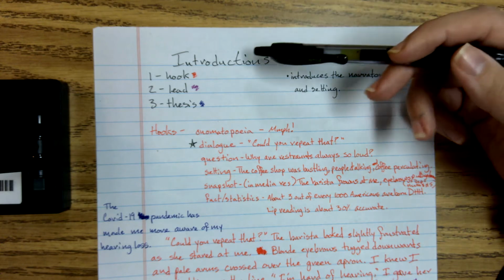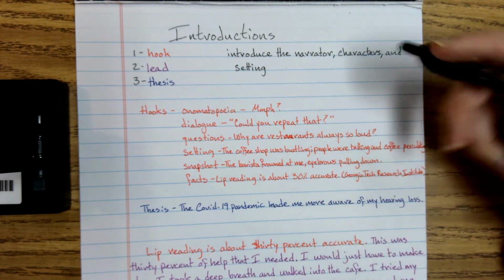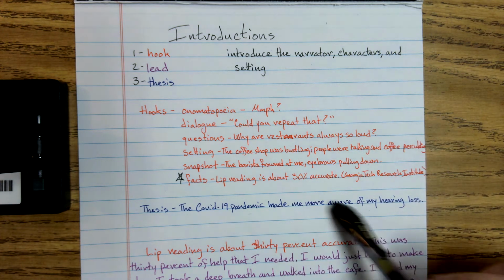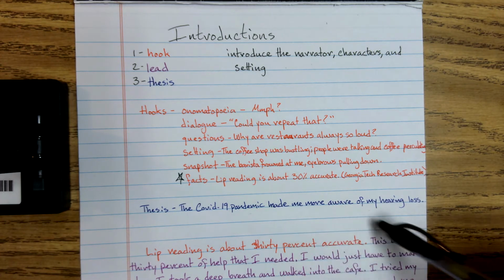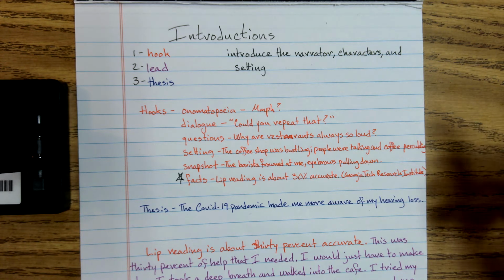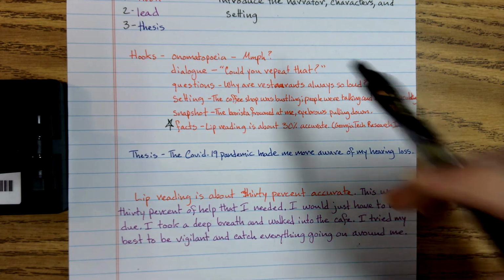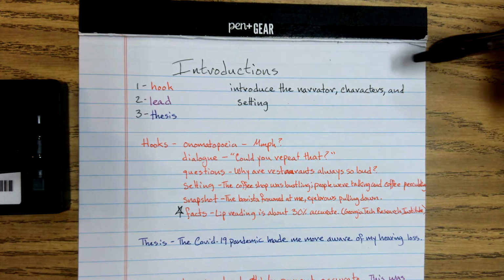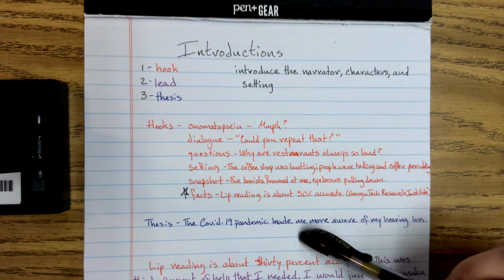An Intro to Writing Introductions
What kind of information should be in an introduction? How is an introduction structured? Let me tell you!